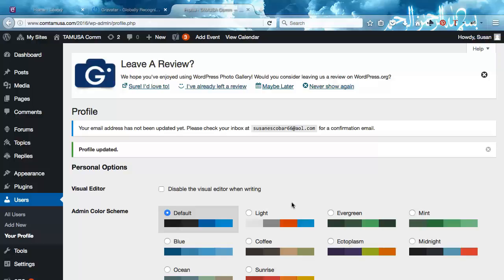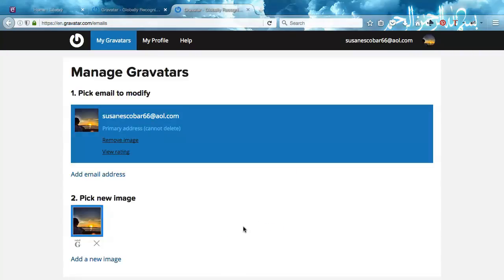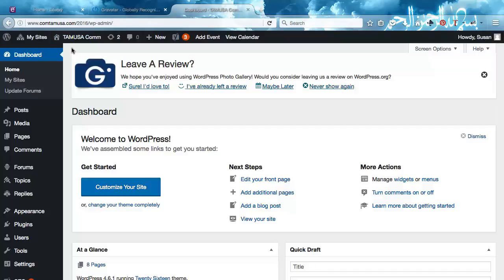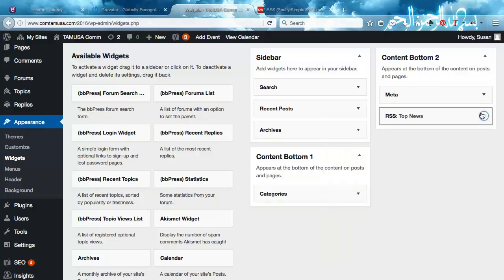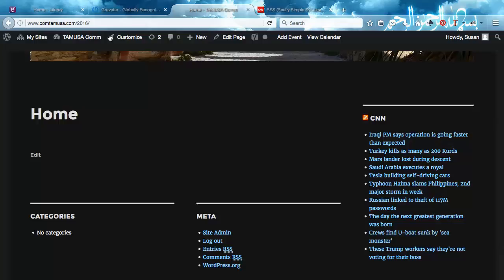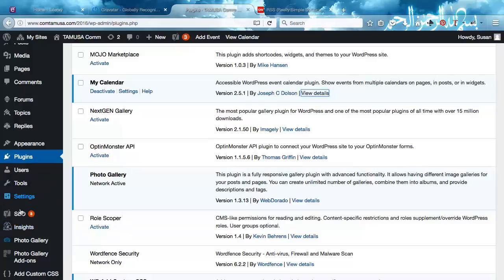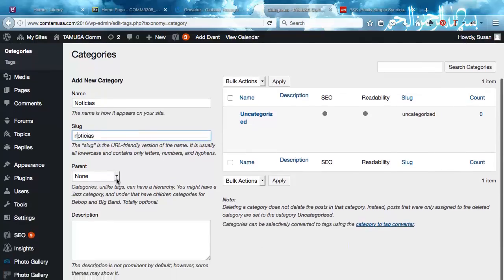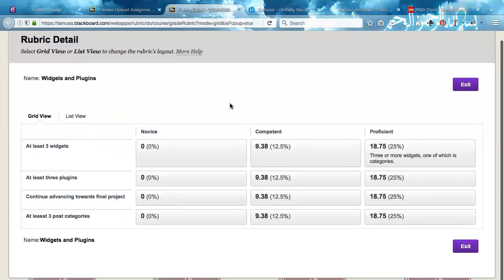WP Profile, Widgets and Plugins